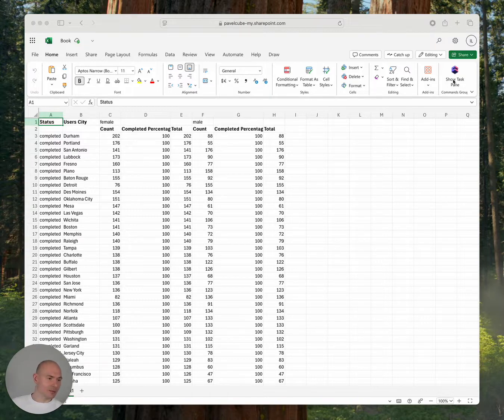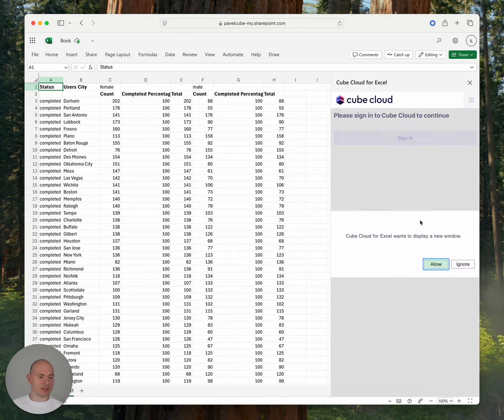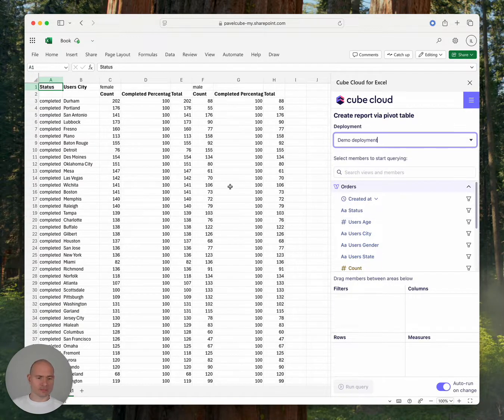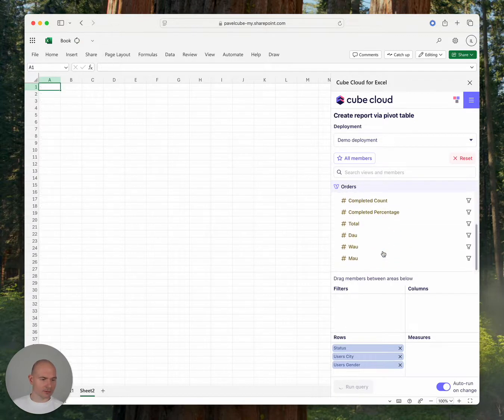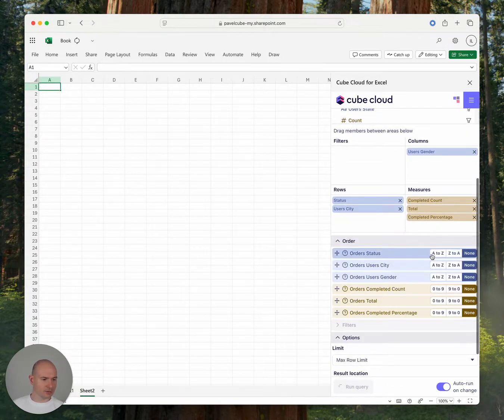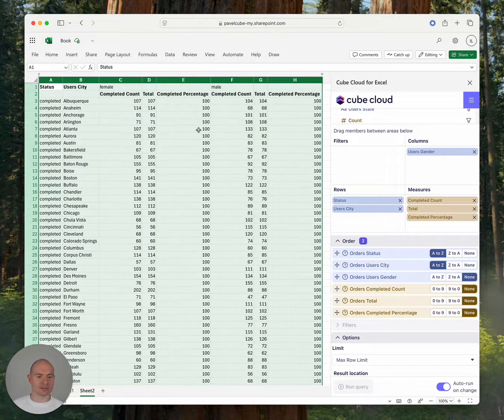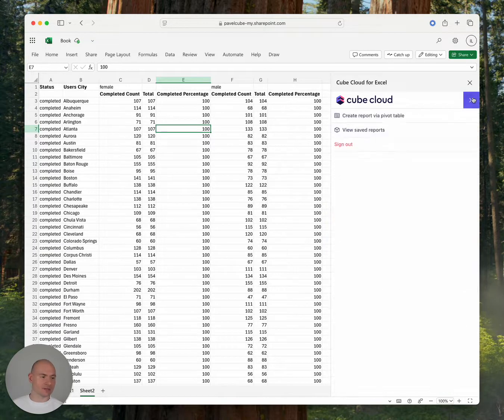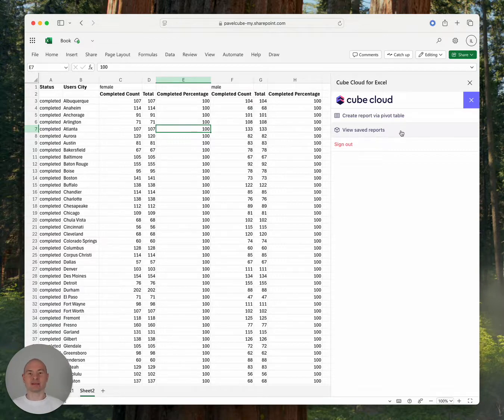Cube Cloud for Excel